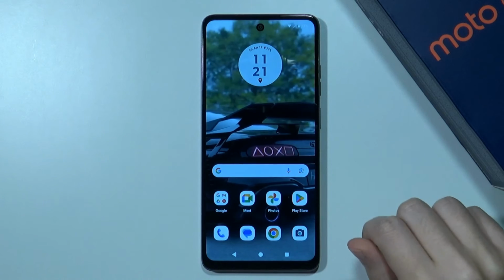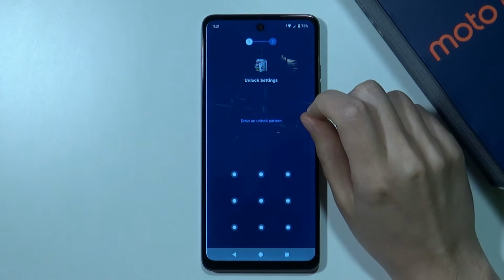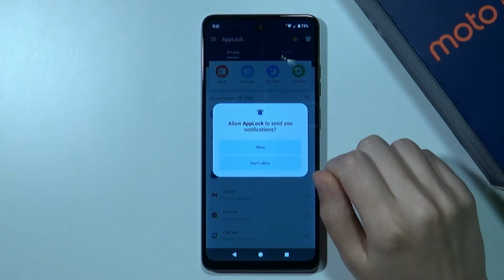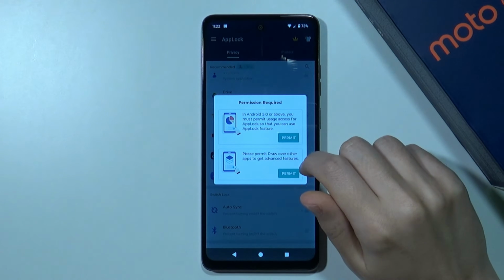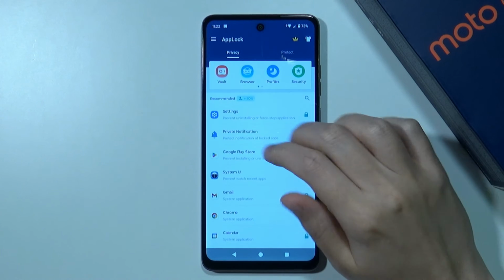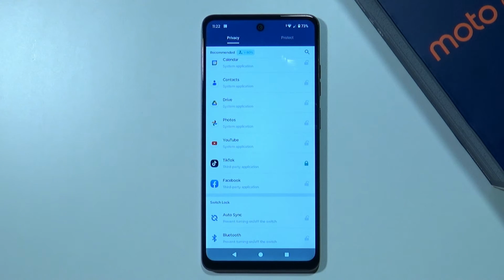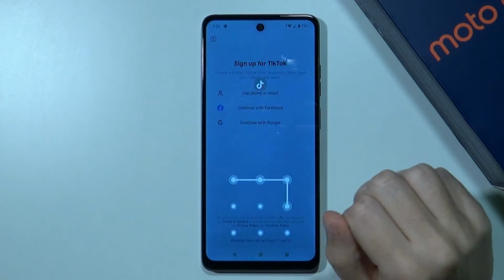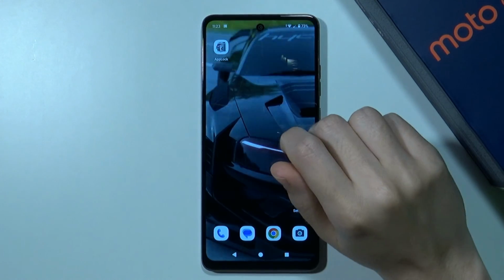How to Lock Apps on MOTOROLA Moto G04/G04s - How to Hide Apps using AppLock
Secure your apps on your MOTOROLA Moto G04/G04s with our comprehensive guide on locking and hiding apps using AppLock. Our tutorial provides step-by-step instructions to help you safeguard your sensitive apps and data, ensuring privacy and security on your device. Stay informed with expert advice on managing app security effectively on your Moto G04/G04s. Explore our guide now and take control of your app privacy!

Lock apps on MOTOROLA Moto G04/G04s
How to hide apps on Moto G04/G04s
Securing apps on Moto G04/G04s
Moto G04/G04s app locking and hiding